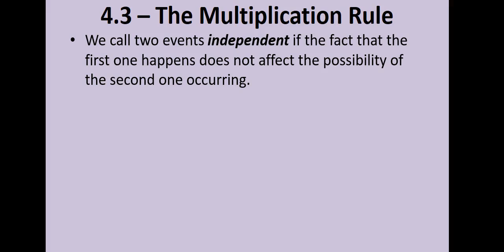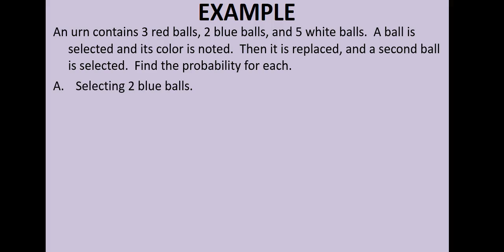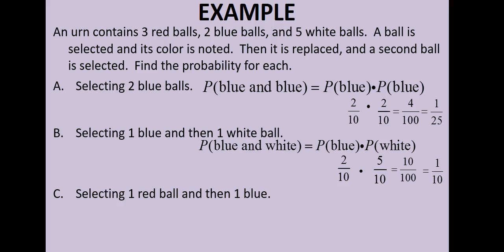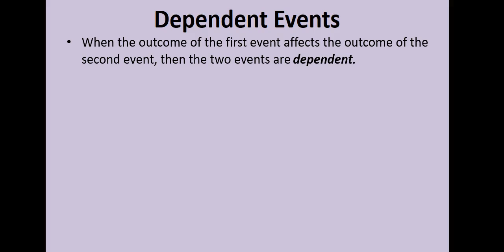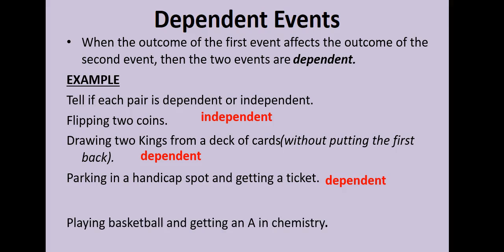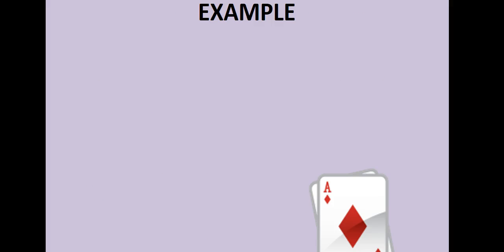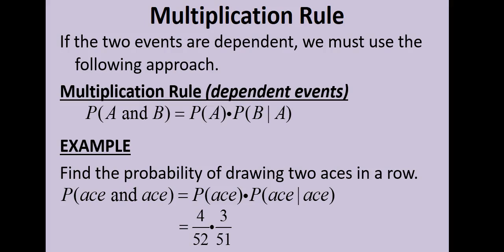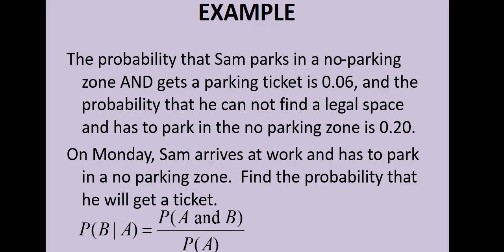The Math Coach Multiplication Rule for Probability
The Math Coach explains the Multiplication Rule for Probability of independent and dependent events.